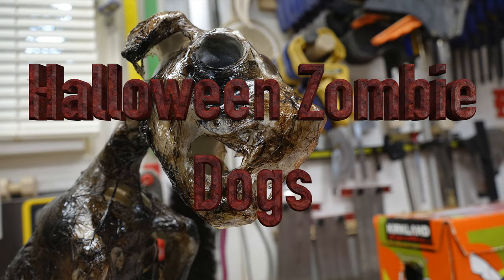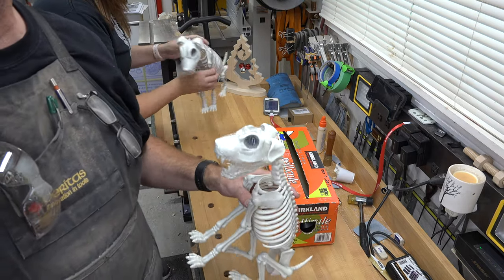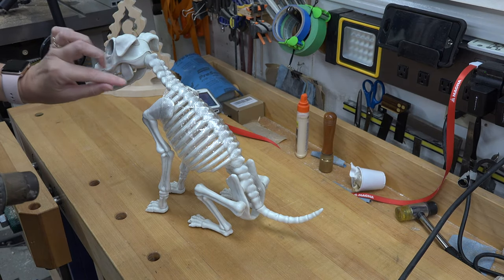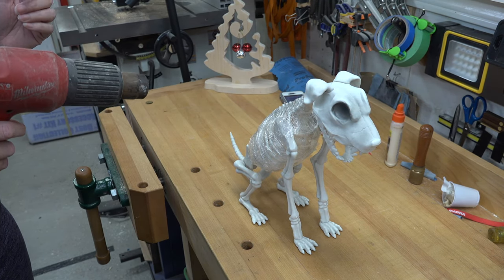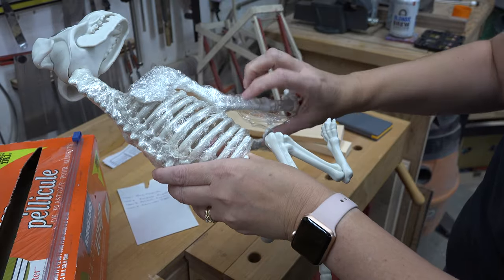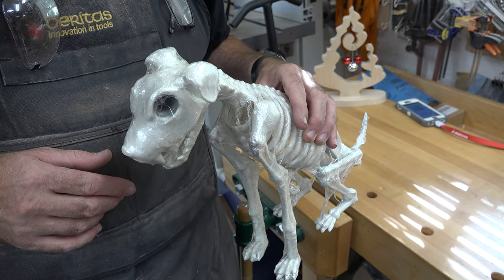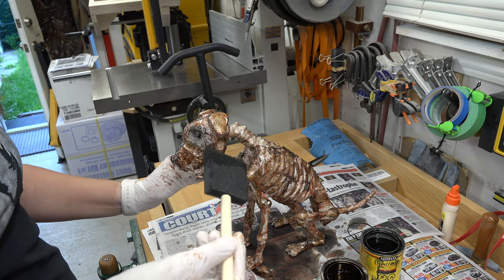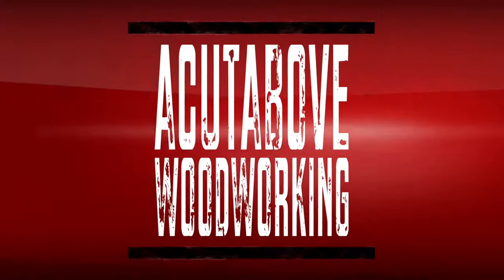Making Zombie Dogs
Using some plastic wrap and a dollar store dog skeleton, on this week's show, I demonstrate how to make a creepy zombie dog decoration for your Halloween decor.  I hope you enjoy the show.